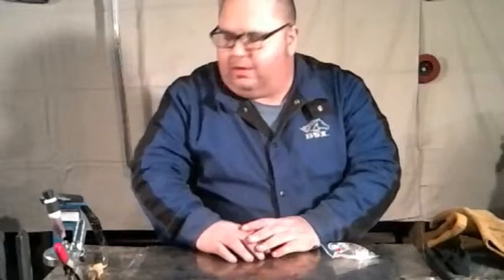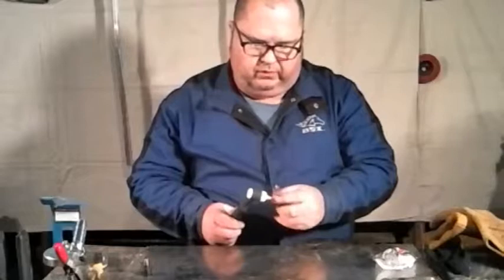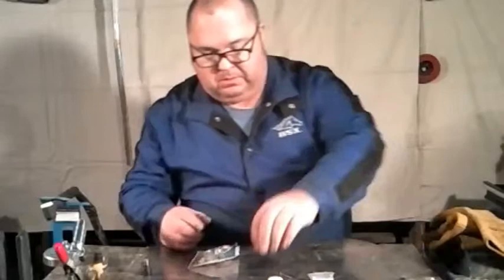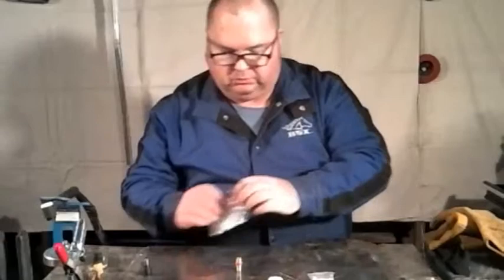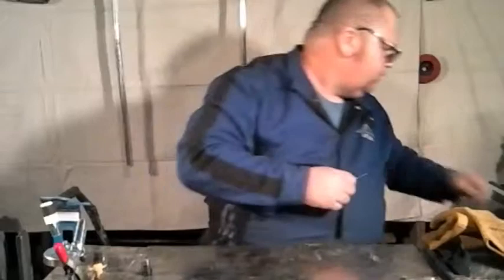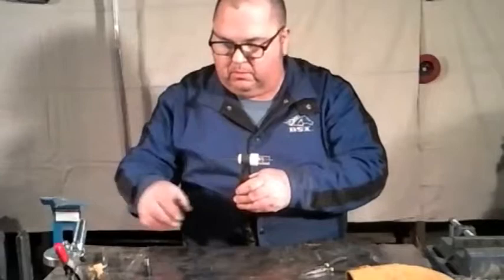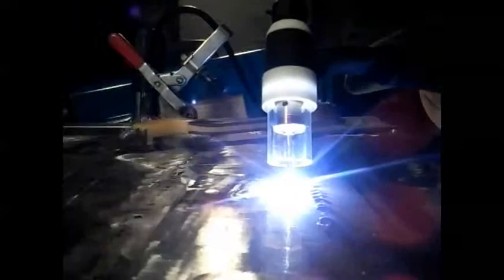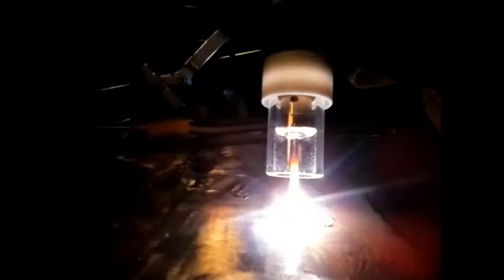Adventures in Welding #34 Gas Saver Gas Lens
Trying out the CK Gas Saver Gas Lens on Hazel.